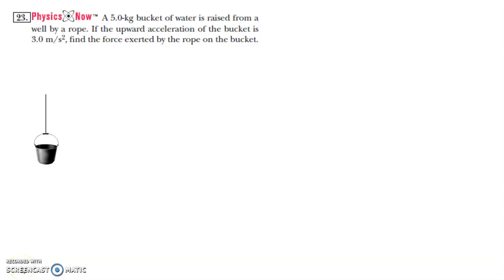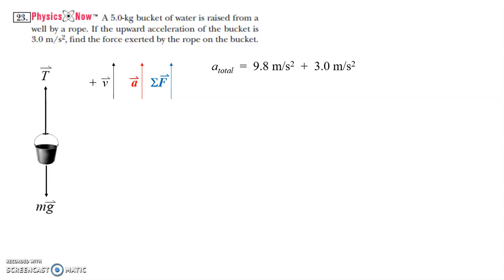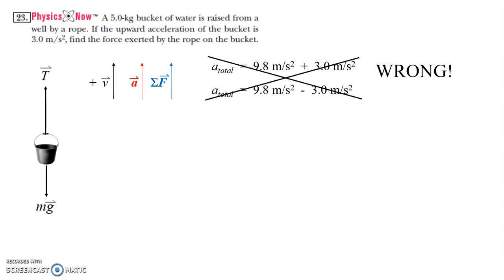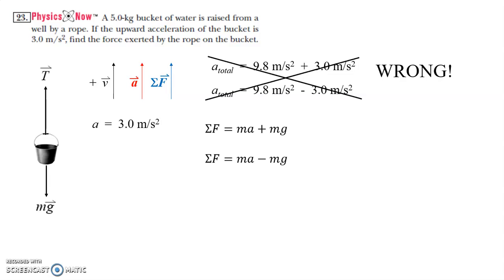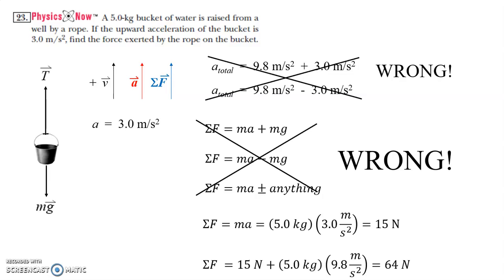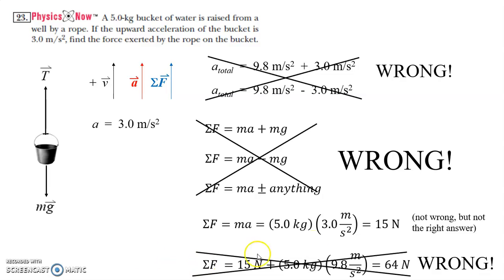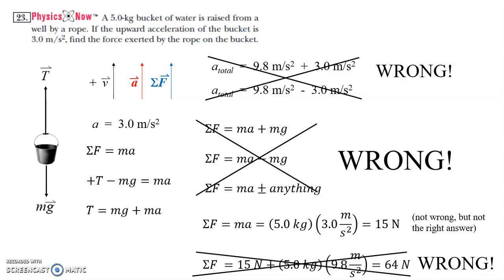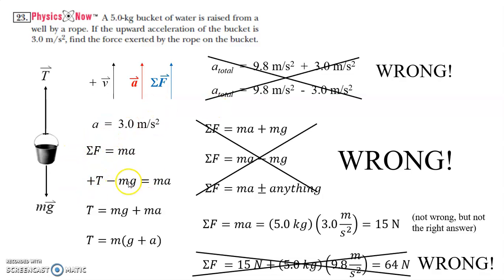HPHY NL HW P#23